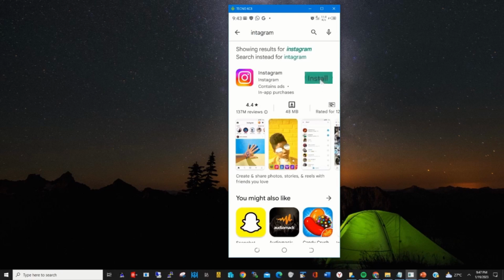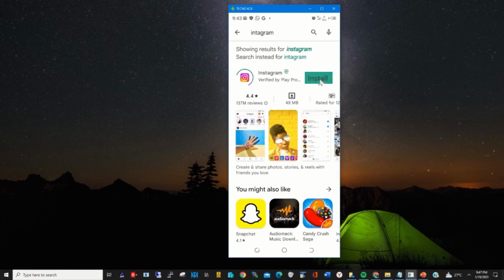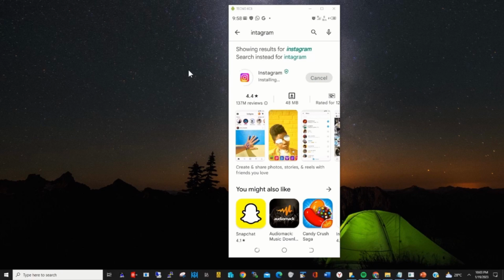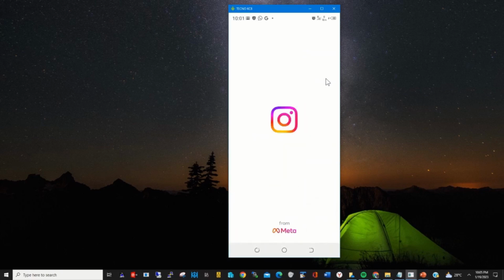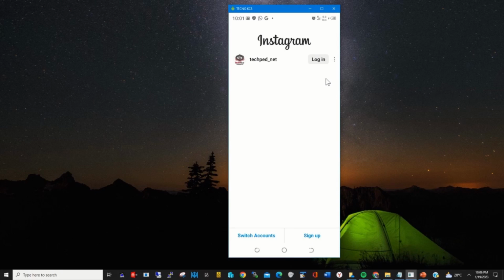How to install Instagram Apps on your Phone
The purpose of this video is to show the steps of How to install Instagram Apps on your Phone, If you want to learn watch the video at the end so that you know How to install Instagram Apps on your Phone.